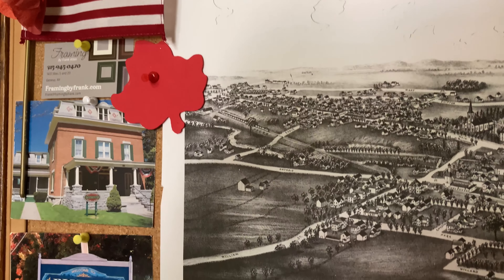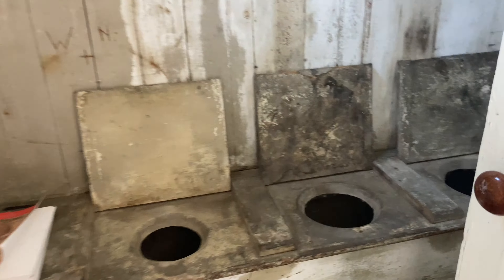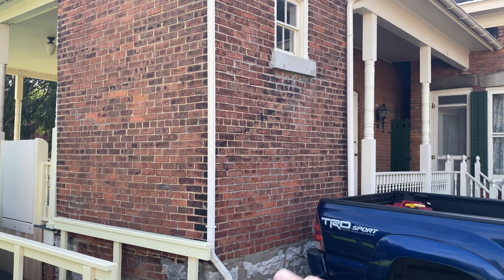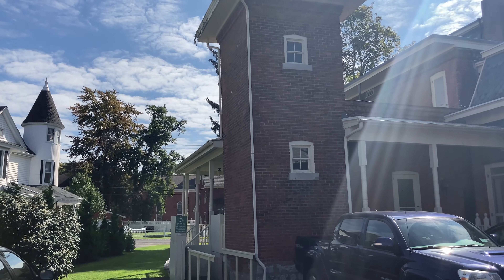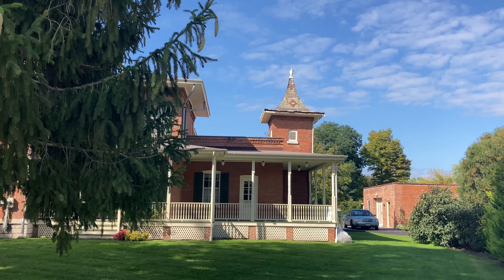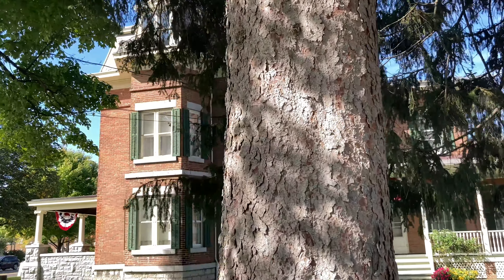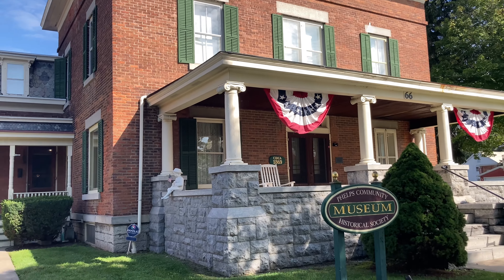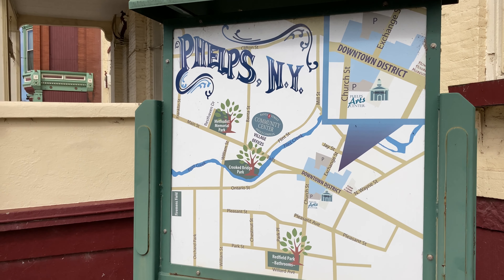This historic residence has a two story outhouse. Phelps, New York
The Howe House is an impressive mansion on a corner in the small agricultural town of Phelps, NY. Inside, you can learn all about this impressive small community, the house, and the significance of the artifacts and treasures within, but what draws us to Phelps today is an oddity of the past- and one of a kind in New York- an actual two-story outhouse!